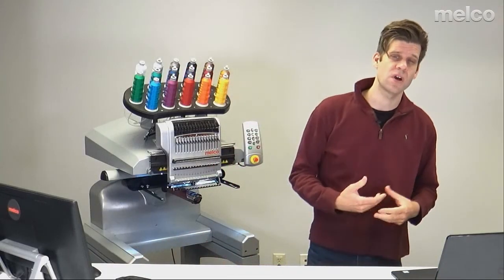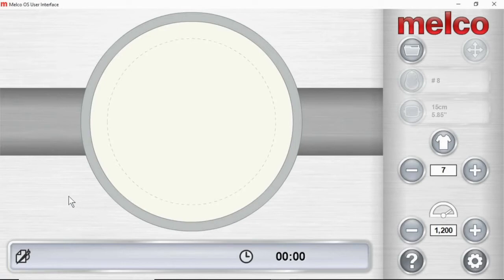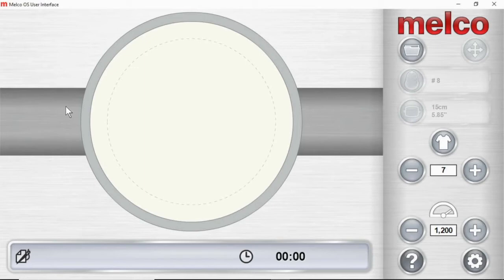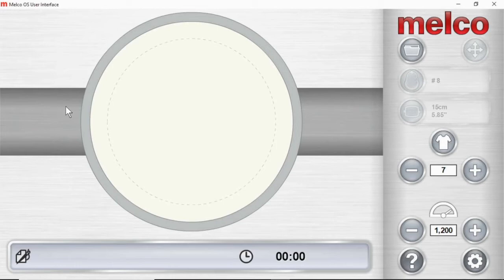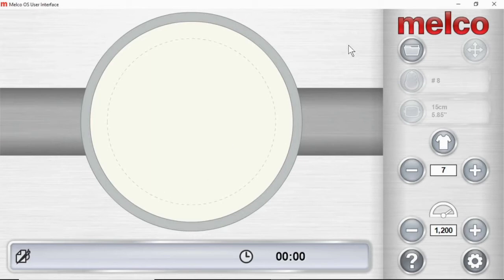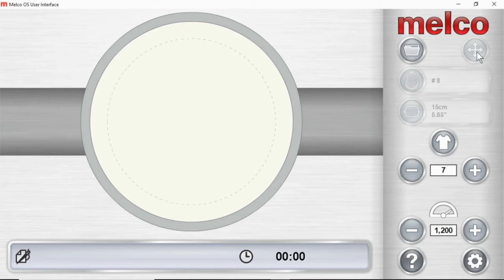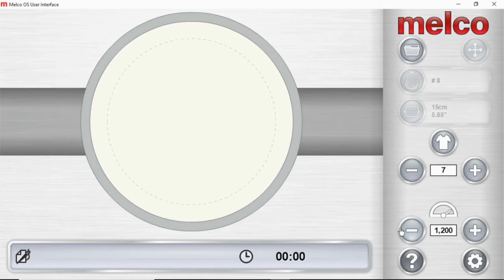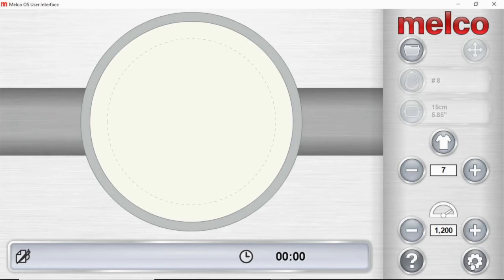Screen Overview (Simplified User Interface)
Learn your way around your operating software.